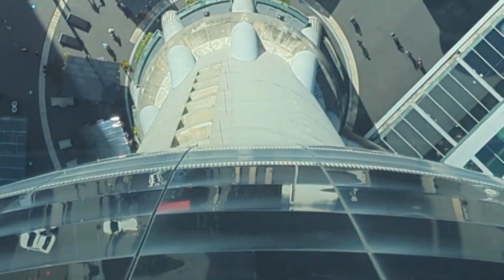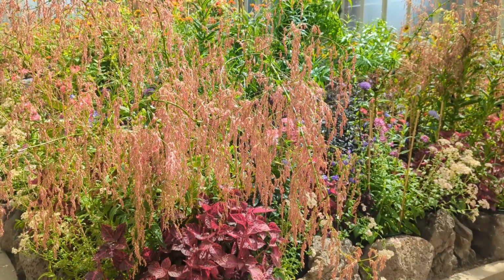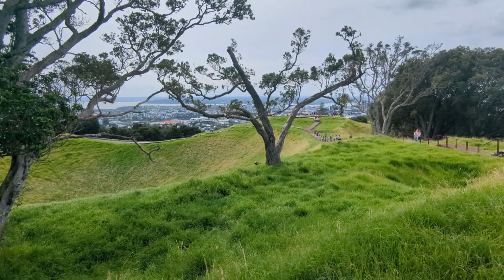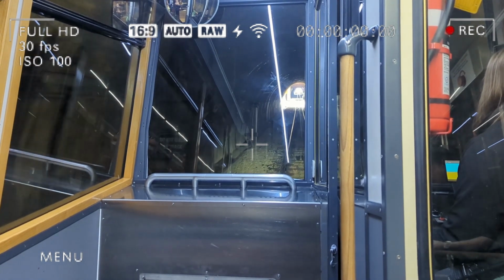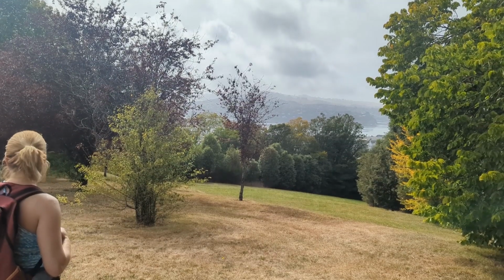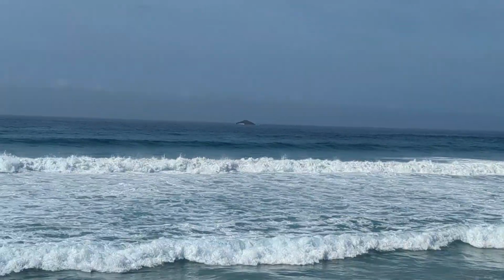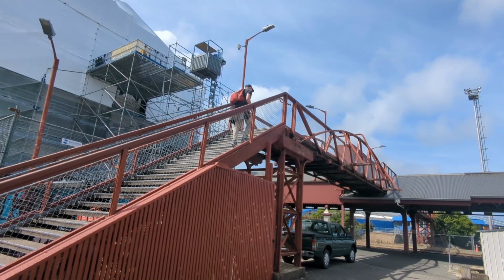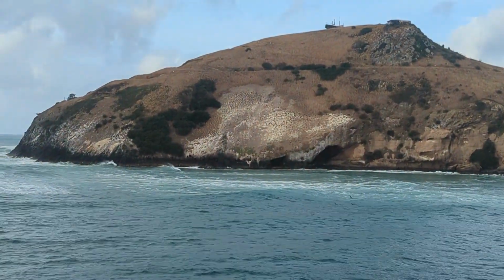Our exciting New Zealand adventure 🗺️ | delightful days being a tourist in New Zealand 📸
Wow I can't believe it's been 2 months since we went to New Zealand. Here are some beautiful sites we visited on our day trips off the cruise ship and onto the islands. From Auckland to Dunedin, New Zealand was absolutely gorgeous with so many things to see and do o(*^_^*)o .

~TIME STAMPS ~
0:00 - intro
0:25 - aukland sky tower
1:10 - winter gardens
2:08 - maungawhau
3:14 - Tauranga
3:51 - wellington
4:20 - wellington cable car
5:00 - botanic gardens and rose gardens
5:43 - dunedin
6:40 - st clair beach
8:15 - town of dunedin and trainstation
10:00 - outro

✿ FAQ ✿
What's your name? Louise
What do you use to film? SONY RX100 Mark IV
What do you use to edit? Premiere Pro and Pic Monkey (for graphics)
Why LouTube? My hubby came up with the channel name, he is very punny